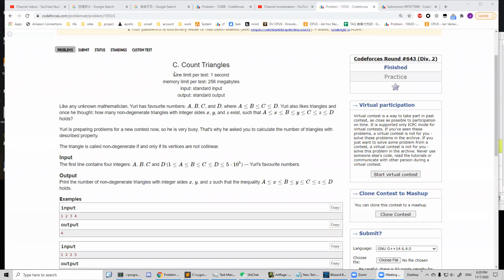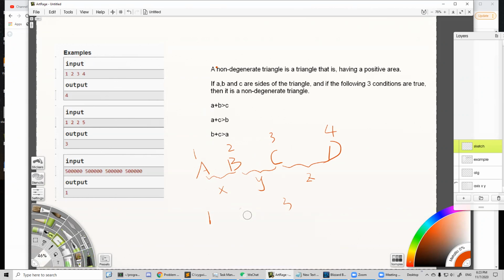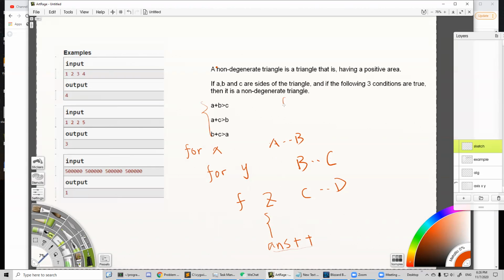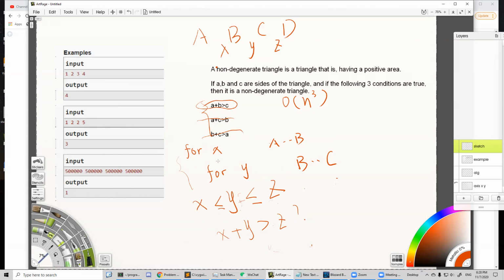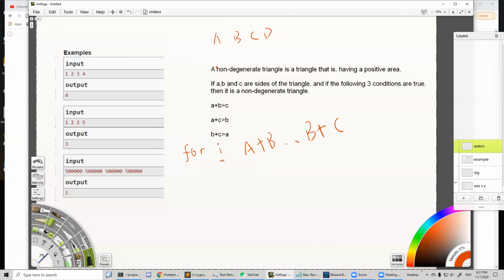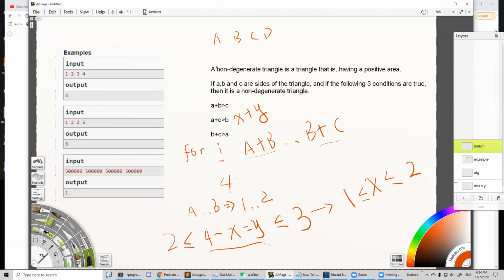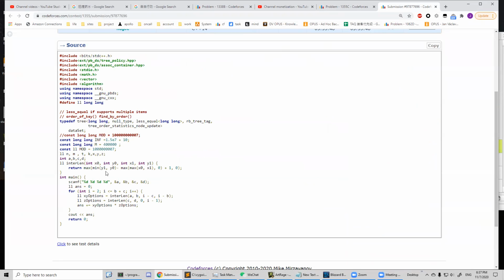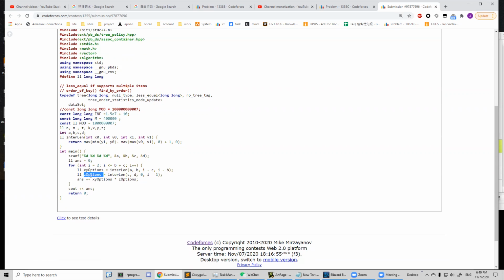C. Count Triangles 1800